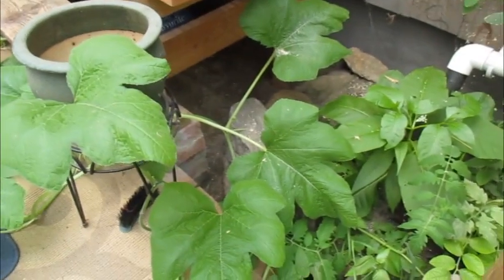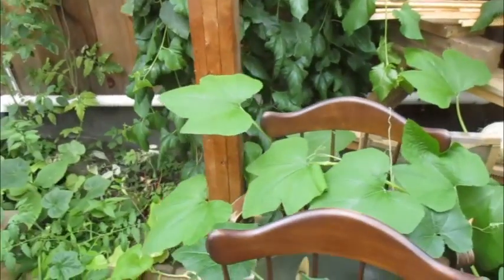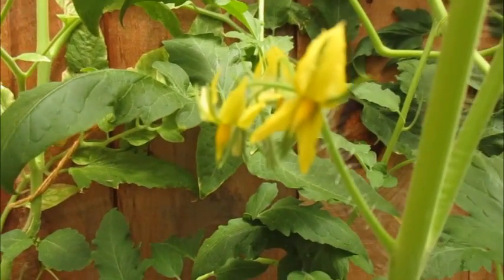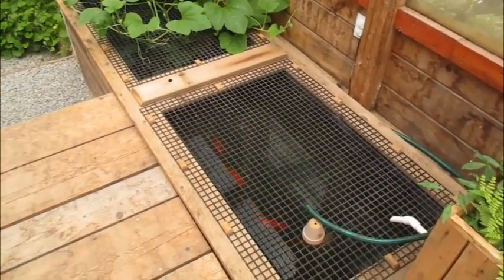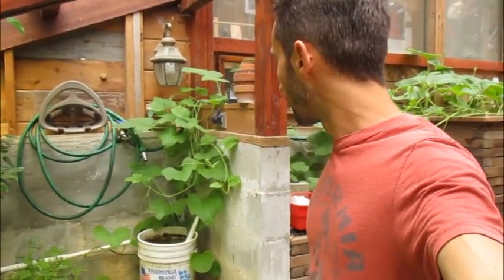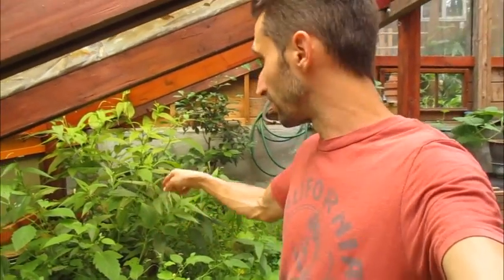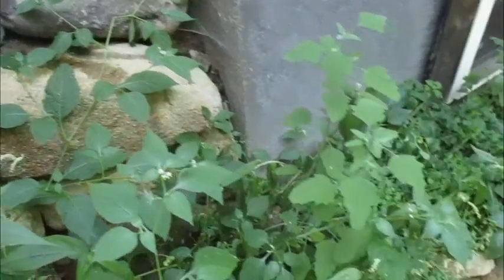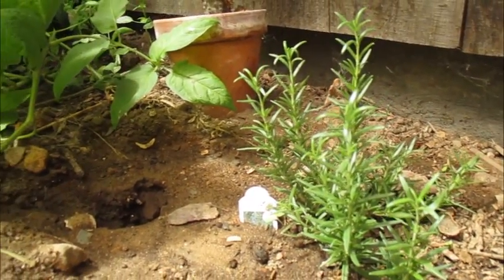Why Gray Water is a Must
Gray water reuse is a water multiplier. The more time you use the same water, the less fresh water you need to work to acquire. In tough times, gray water use on your retreat or homestead is something to be seriously considered.